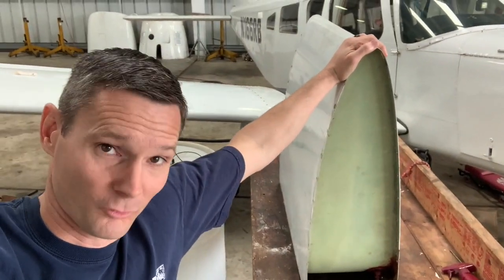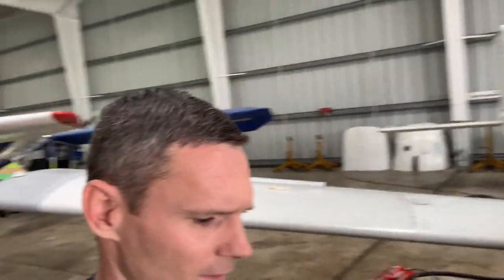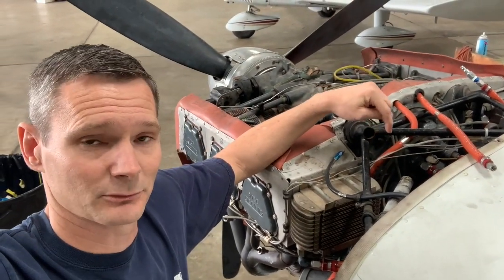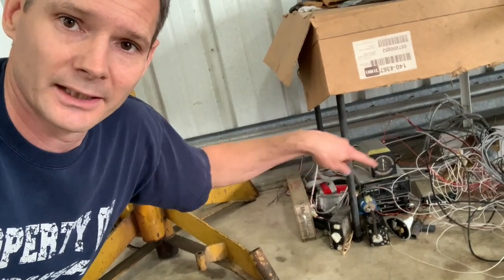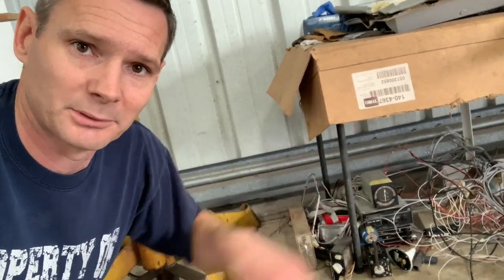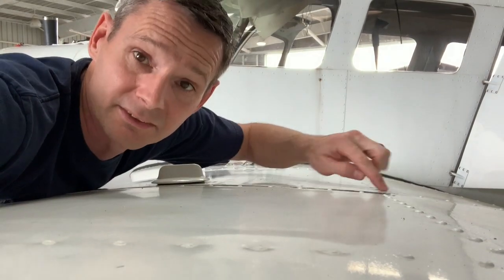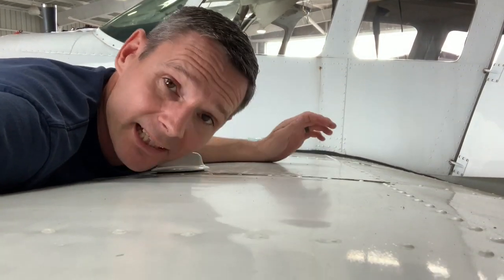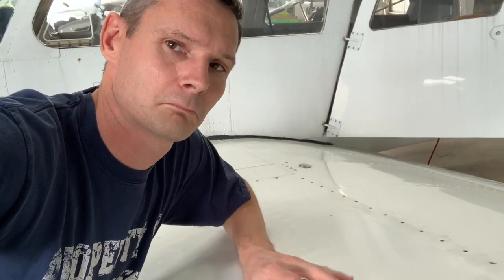Revenge of the gas tanks and old radios! Keeping it the Cheapest is hard work! EP12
That stupid gas tank/gauge is killing me! the 4th time I've had to take it out. This is getting old.. almost as old as your mom! Maybe Pastor Jim can help...

Now, it's time to turn those old avionics into cash!  Need to hold a fundraiser concert or something to pay for all this!

**Send Fan Mail to:
Atlas Aviation
attn: James Webb
4007 Airport Rd

Piper PA32/300 Cherokee 6 (not Saratoga or Lance)

Out with the old:
KMA20
KX155
MX170
KT76
DME 190 (what the heck is that anyways??!!!)
Bonzer radar altimeter
Piper Autocruise iii
Stec System 60 altitude
random loran antenna

In with the new (kinda)!

Garmin 430W
Garmin 330es